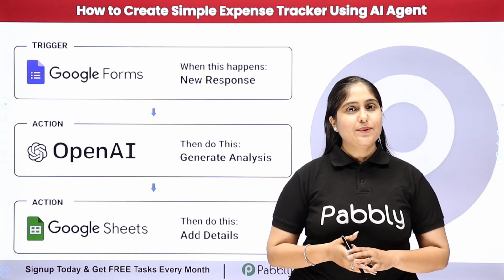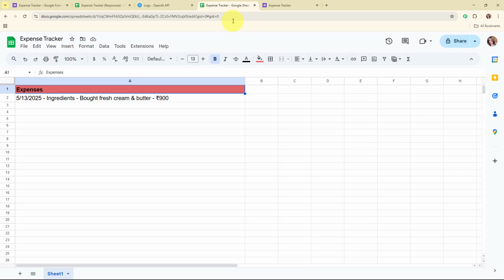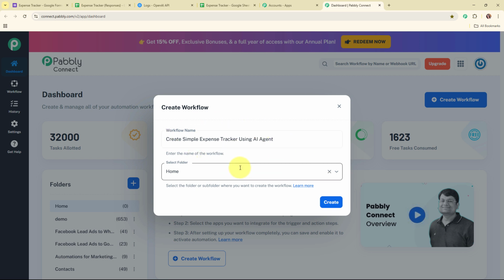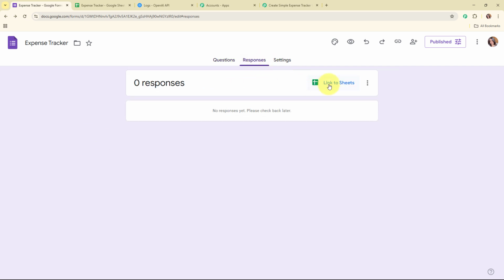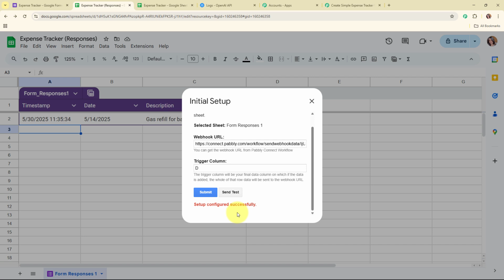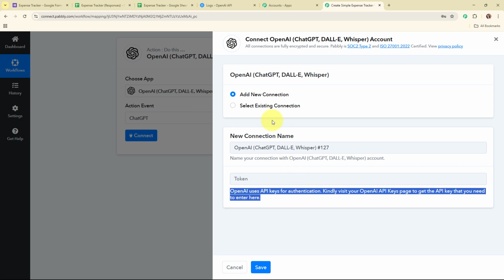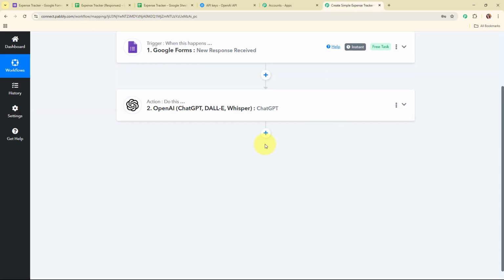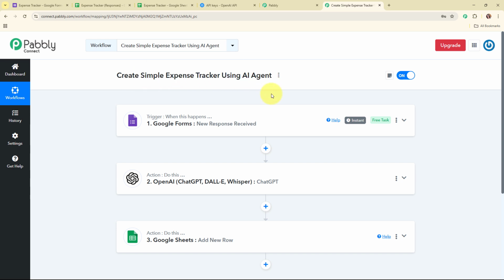How to Create Simple Expense Tracker Using AI Agent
In this video, you'll learn how to create a simple expense tracker using an AI agent. We will explore how to leverage AI tools to input, manage, and analyze your expenses effectively. Pabbly Connect simplifies this process by automating data retrieval and organization, allowing you to focus on your spending habits without the hassle of manual tracking. This approach not only saves you time but also helps you gain better control over your finances.

Use Case:-

I run a small bakery, and managing daily expenses used to be chaotic—with bills for ingredients, packaging, and utilities piling up. Now, I simply log each expense through a form, and an AI agent automatically categorizes and organizes everything in a clear expense tracker. It summarizes my daily spending, helps me monitor where my money is going, and keeps my budget on track. I no longer need to hire an accountant or spend hours doing manual data entry—this smart setup saves me time and keeps my bakery finances in order effortlessly.

Benefits of Pabbly Connect:

1. Automation: Save time, money, and resources by automating tasks.

2. Integration: Connect various web services to create efficient workflows.

3. Security: Enjoy industry-standard security for your data.

4. Scalability: Easily add new applications and services to your workflow.

5. Cost-effective: Choose from plans suitable for different business sizes, with no charges for internal tasks.